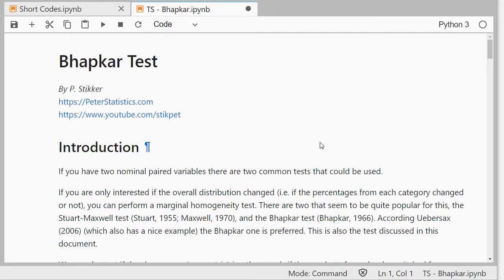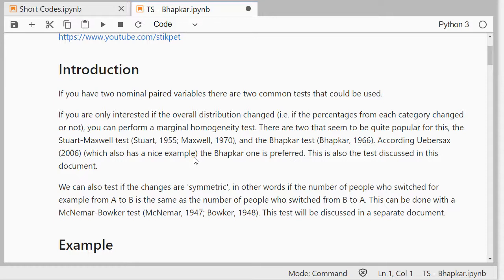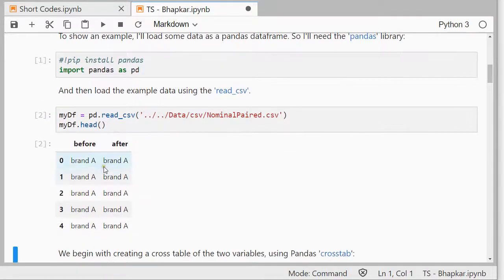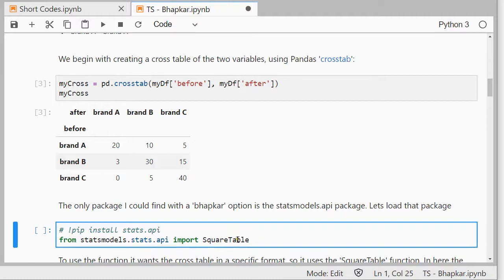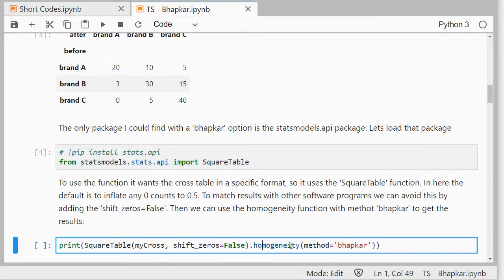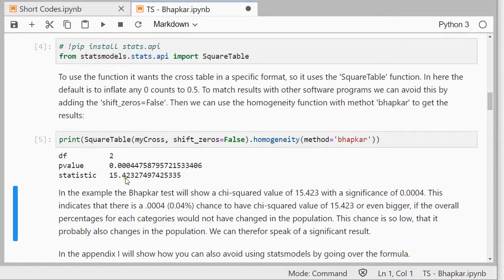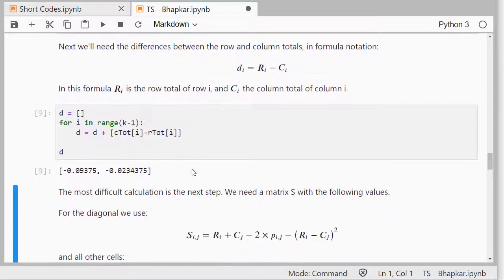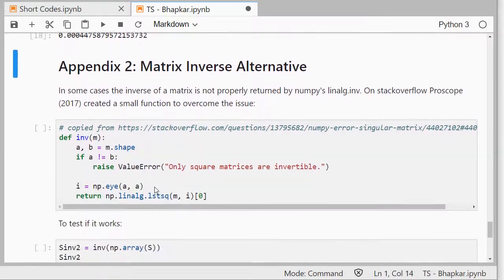Python - Bhapkar test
Instructional video on performing a Bhapkar test with Python.